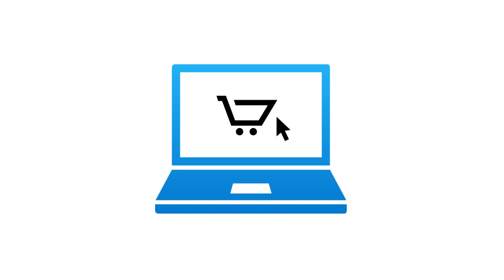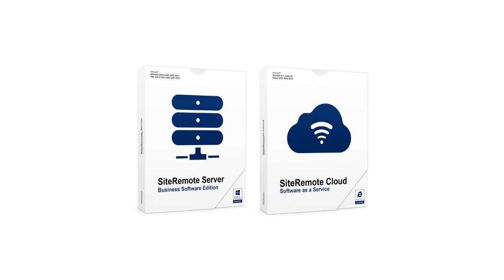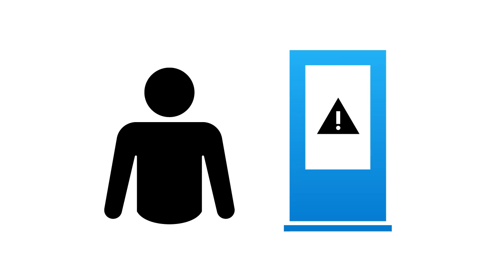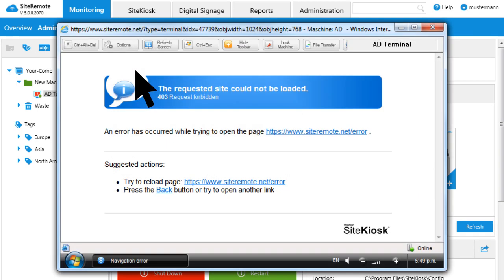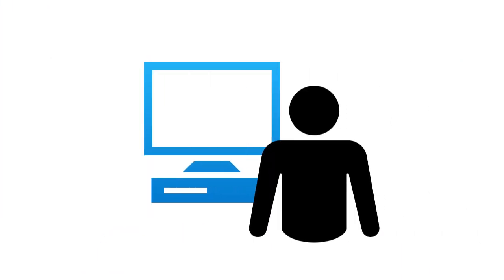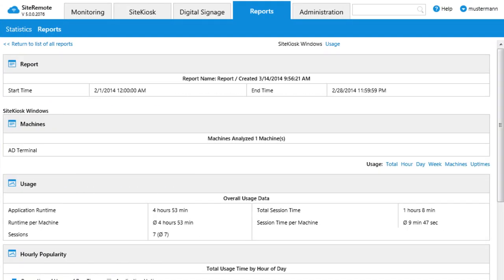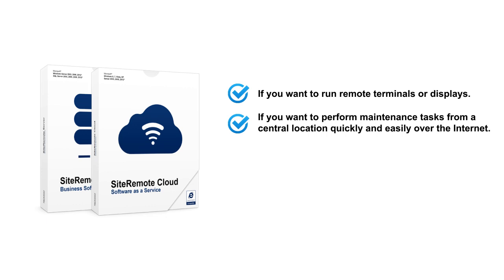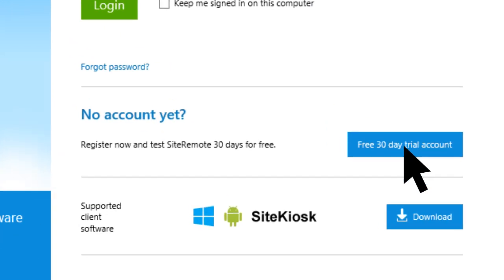SiteRemote - Remote Management Software for Kiosks and Digital Signage (English)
SiteRemote is a software solution used for remotely monitoring and maintaining client terminals running a Provisio client software and the application allows you to check the status of your terminals and carry out most maintenance functions remotely.